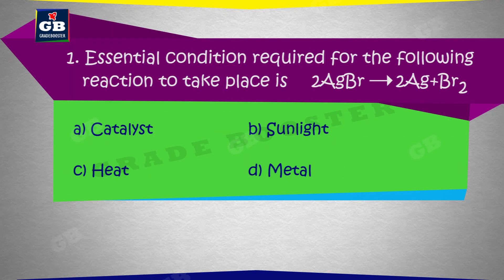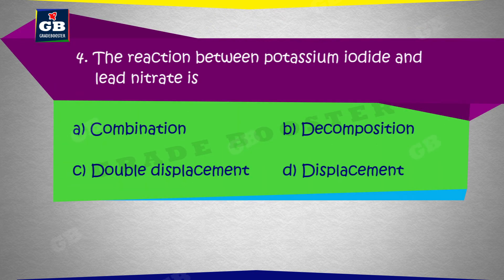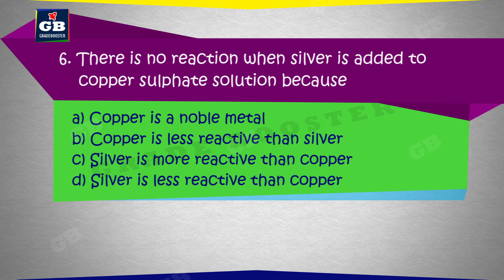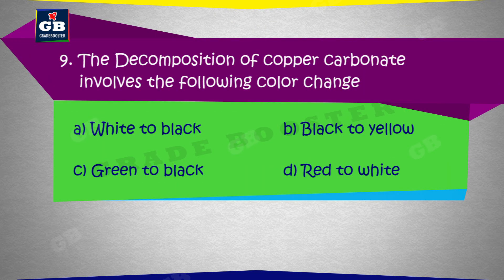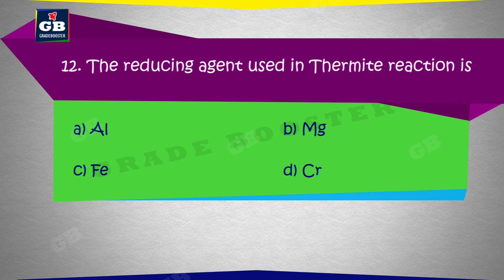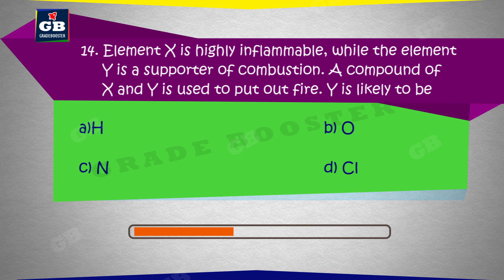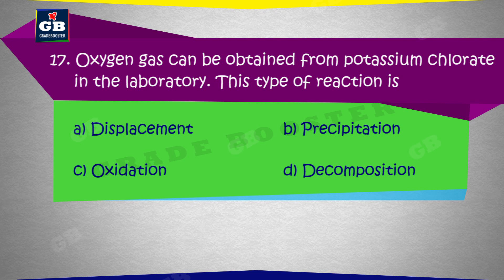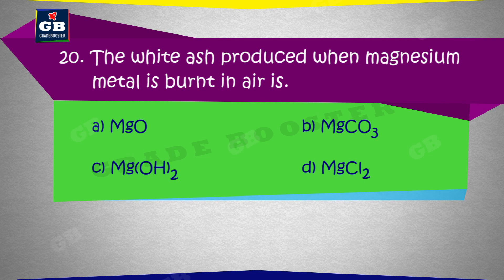mcq chemical reactions : Quiz : CBSE Syllabus : 10th Chemistry : ncert class 10 : X Science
Quiz on Chemical reactions : CBSE Class 10 Science Syllabus | Chemistry | NCERT 10th Class | Best Animated video Lectures

This video is test you self mcq Quiz on  CBSE Class 10th Chemistry "Chemical reactions" in an easy and compact way with rich animations. This video helps you to evaluate your strength in the particular topic in an interesting form.
Dear Students,
GRADEBOOSTER presents smart videos of CBSE Mathematics and Science for Class 10th Students for Free. Good Luck to all.